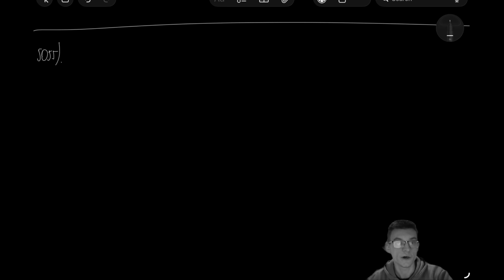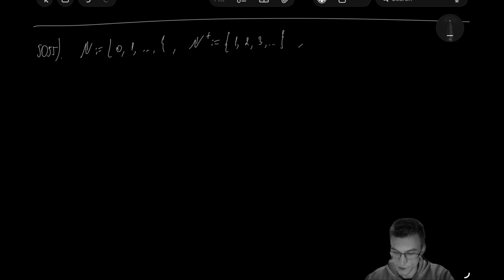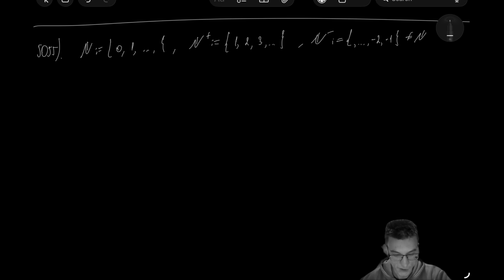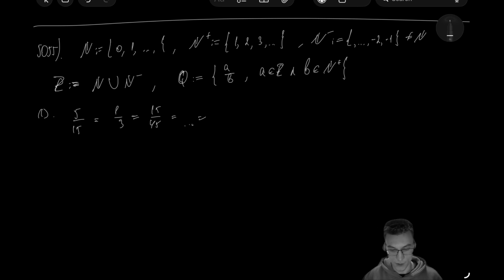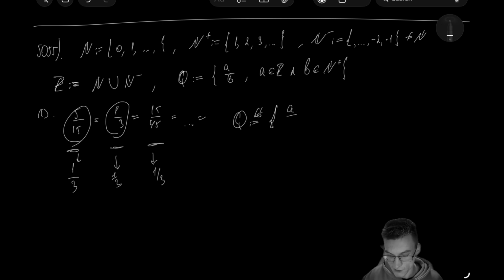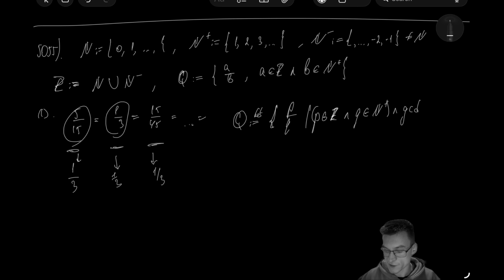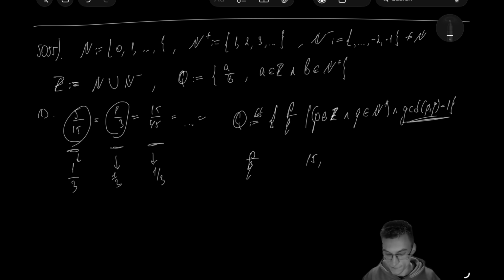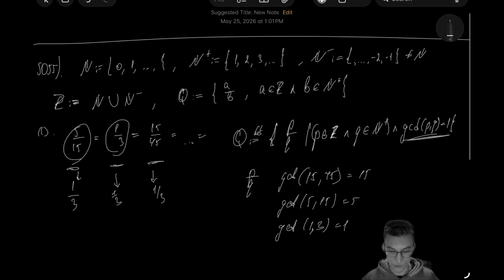Rational vs. Irrational: What’s the Difference? Number Theory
This video provides a formal introduction to the structure of numbers, tracing the logical progression from Natural Numbers to Integers, and finally establishing the canonical definition of Rational Numbers. Designed for students of Real Analysis and Number Theory, this lecture explains how sets are built sequentially and why distinct set representation requires fractions to be irreducible. It breaks down the mathematical definition of rational numbers using Greatest Common Divisors (GCD) and lays the groundwork for understanding the transition from rational to irrational and real numbers. This is a crucial foundational concept for higher-level mathematical proofs.

00:00 - Introduction to foundational sets in number theory
00:30 - Defining Natural Numbers (N) and positive/negative subsets
01:25 - Formalizing the set of Integers (Z)
02:01 - Introduction to Rational Numbers (Q) and fraction structures
03:42 - Why equivalent fractions require a canonical representation in set theory
05:35 - Using the Greatest Common Divisor (GCD) to define irreducible fractions
06:12 - The formal, canonical definition of the set of Rational Numbers

About Challenge:
I decided to start a new challenge on this channel - consistently solving math problems every day for the next 1000 days. This is my 22nd day of progress!